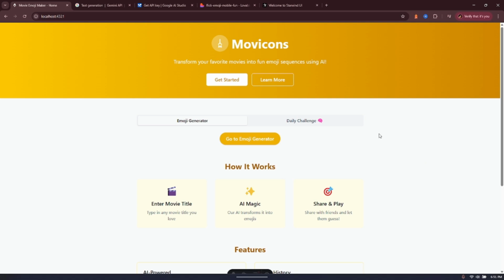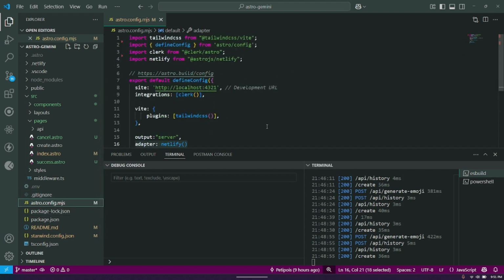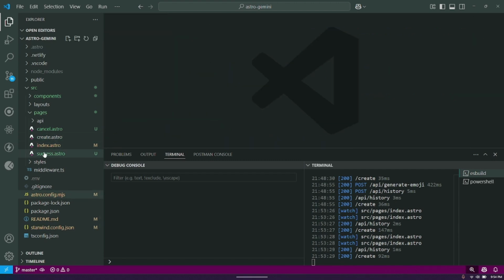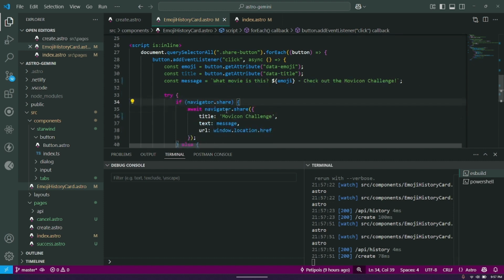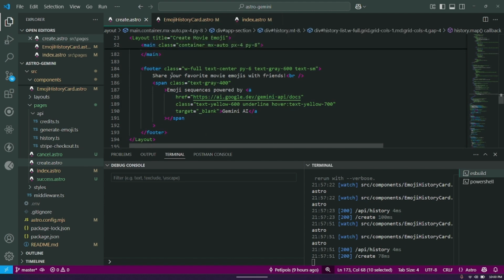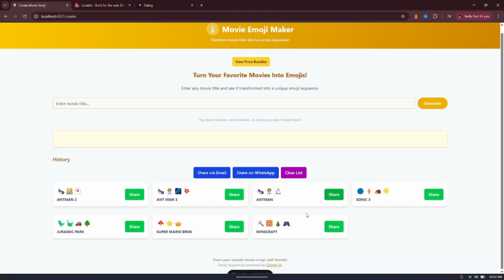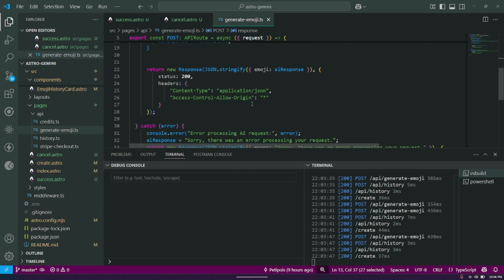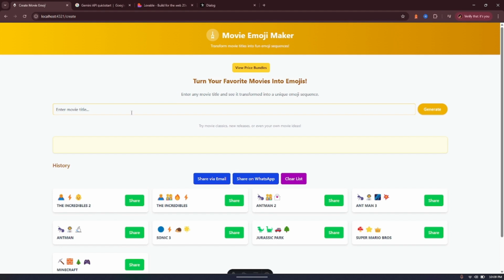Add Gemini AI to your Astro.js Project (free)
Add Gemini AI to your Astro.js App in minutes
In this video we walk-through how to create a AI-powered Astro.js Website using Google's Gemini AI.

Lovable Prompt
Create a one page movie emoji maker application that looks good on mobile. The user will input a movie title and the response will be 3-5 emojis representing the movie generated by Gemini AI.  Every time a string of emojis is generated, add to a list. each generated string can be sent via Whatsapp. Focus on the UI I will add any relevant apis later.